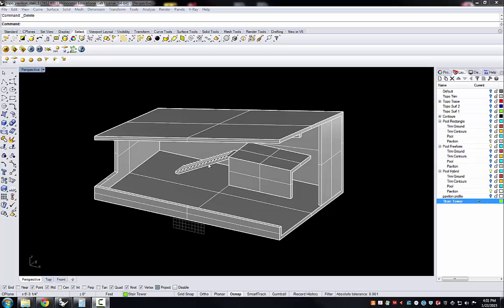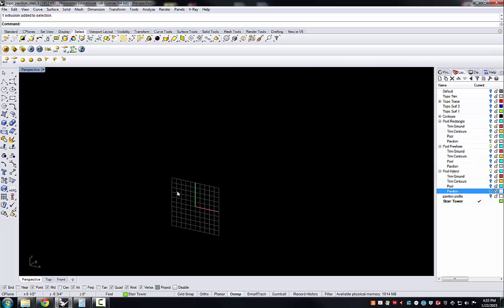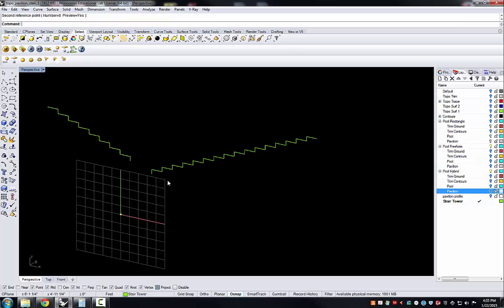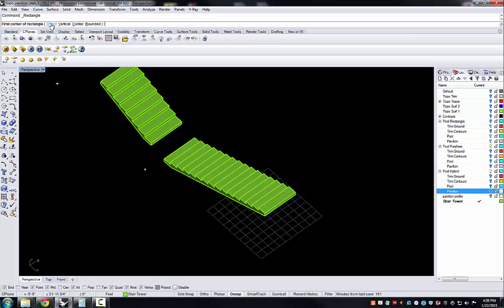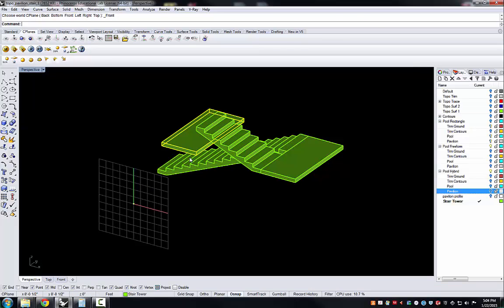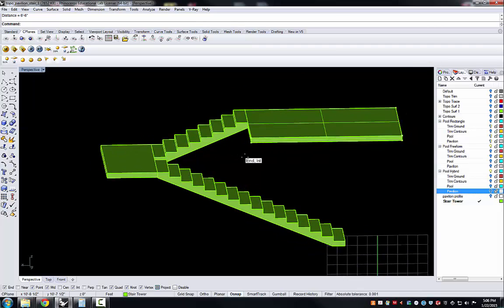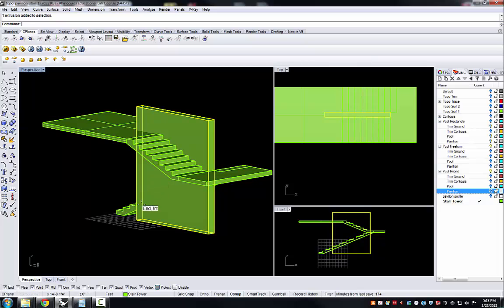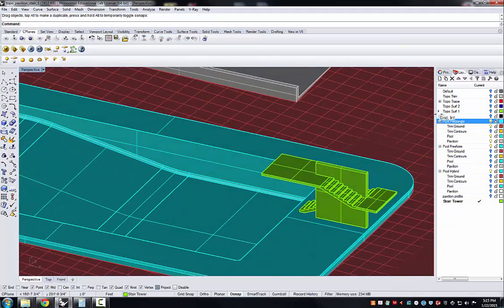Arch380_Wk4_Stair Tower_1